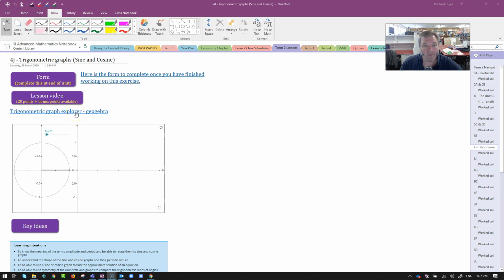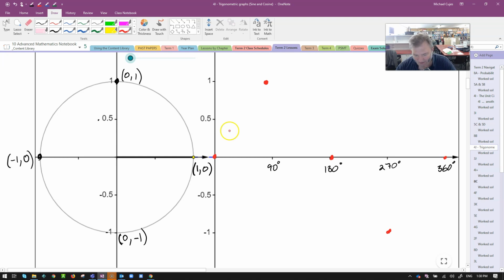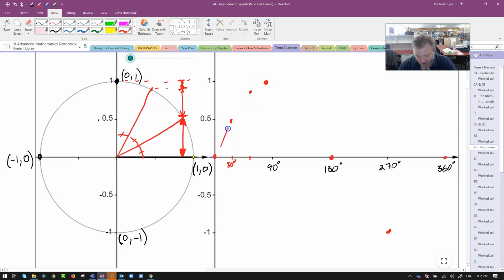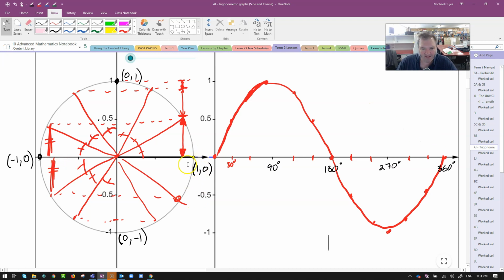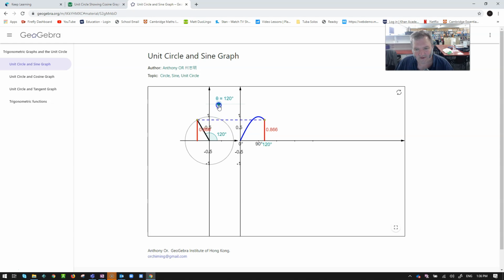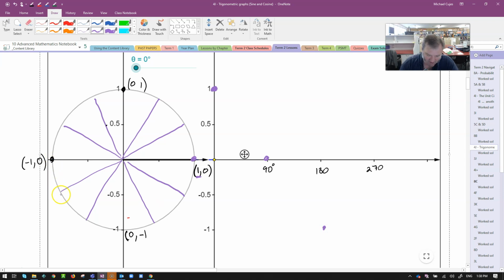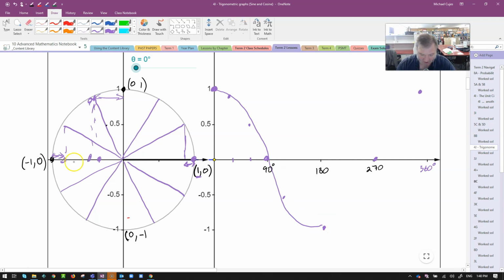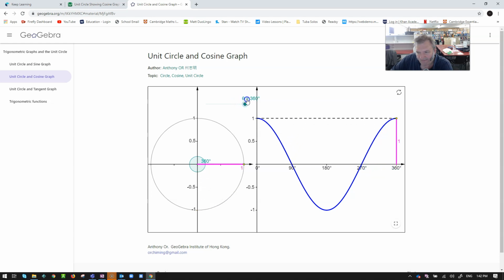Unit Circle and Trig Graphs part 2